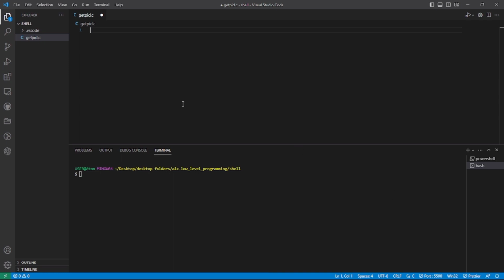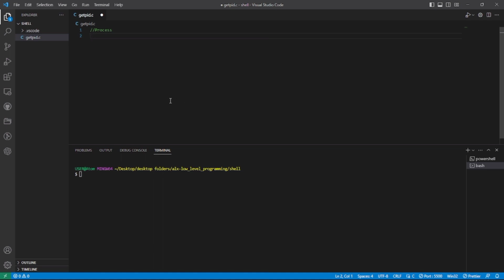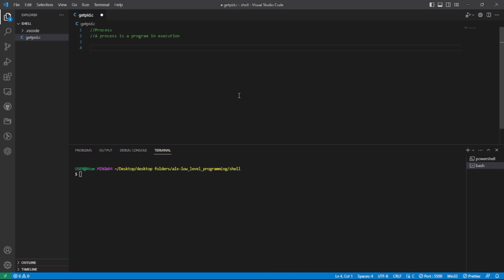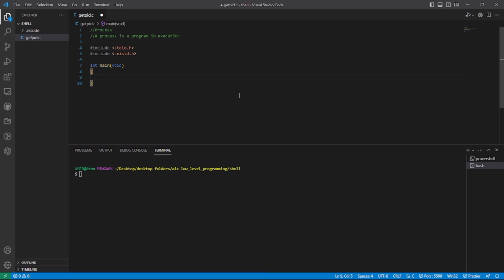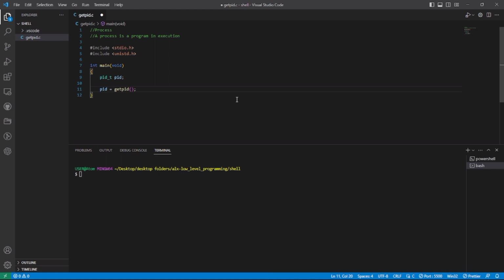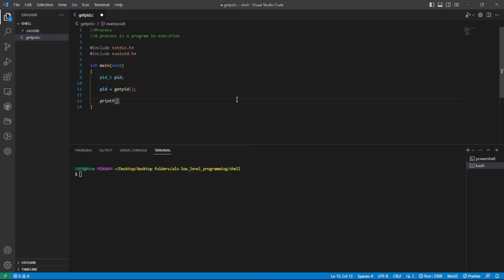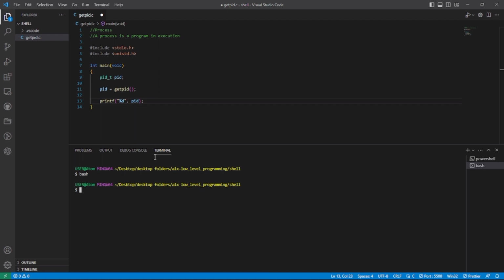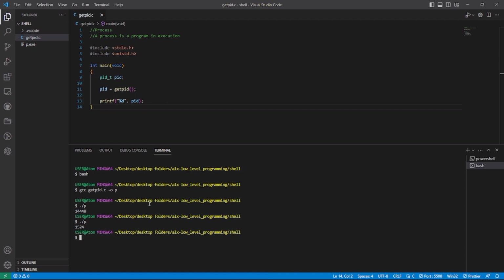Alx Simple_shell - basics (process Id) part 1